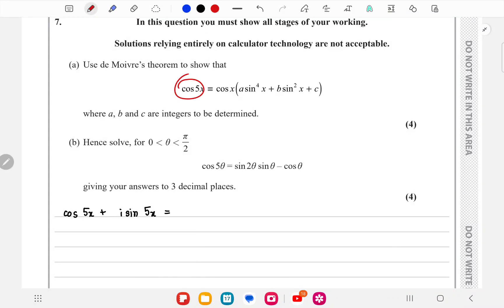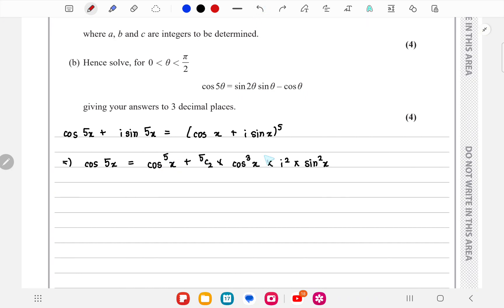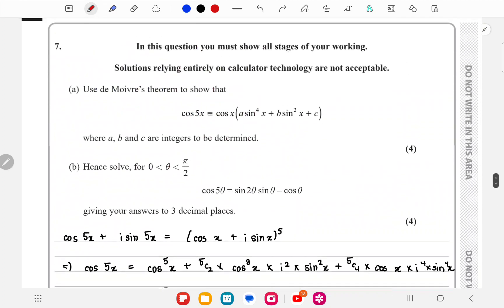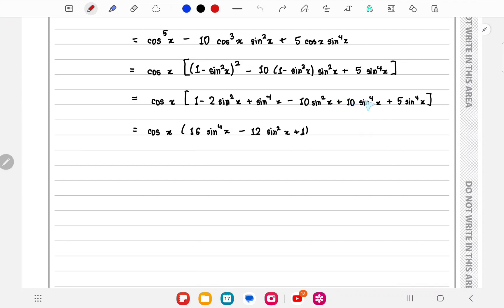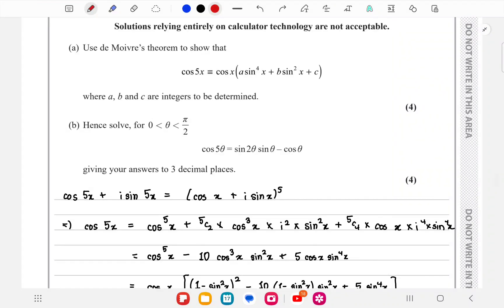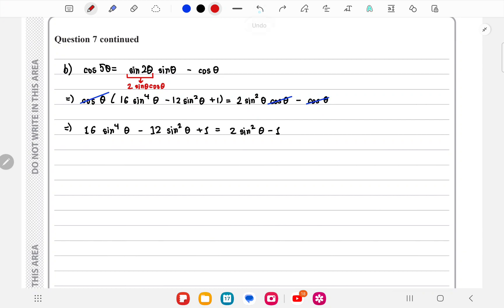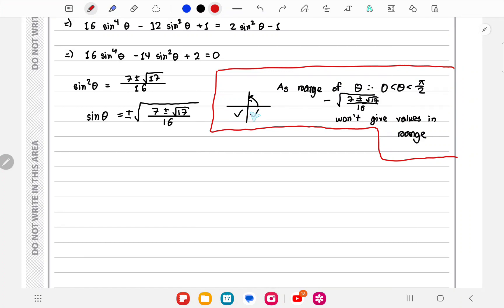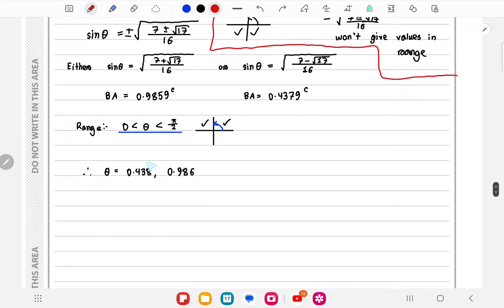IAL FP2 January 2023 (Q7) Question Paper solution Edexcel WFM02/01 (Further Pure Mathematics 2 F2)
IAL FP2 Jan 2023 Question Paper WFM02 / 01 (Further Pure Mathematics 2 F2) Edexcel A Levels [Solved QP with explanation] Question 7